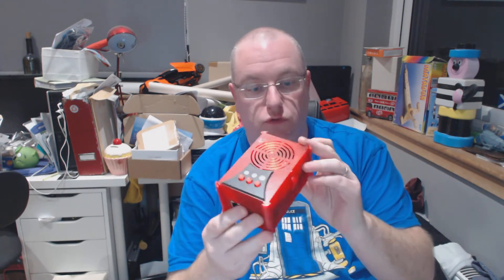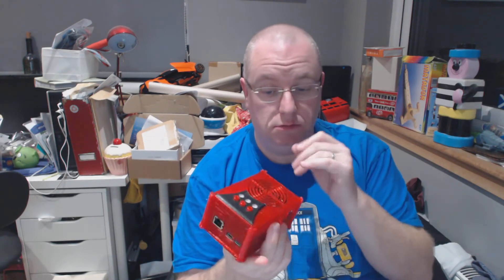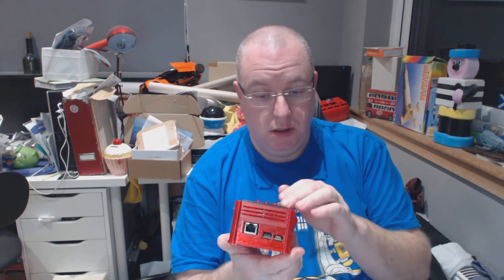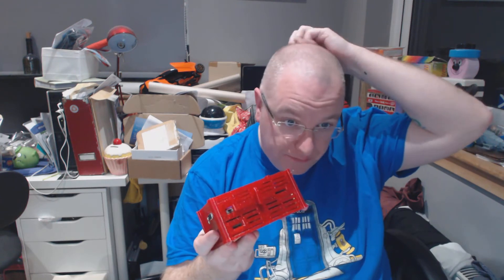MiSTer FPGA update (new RAM & Case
Just quick update